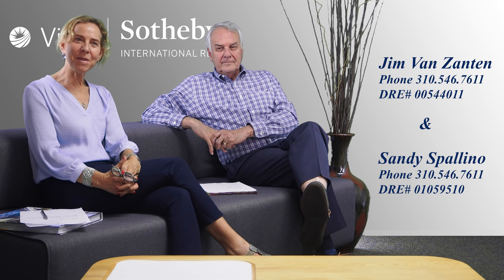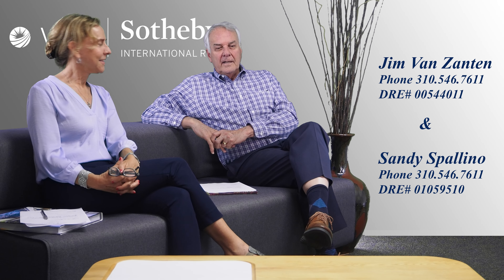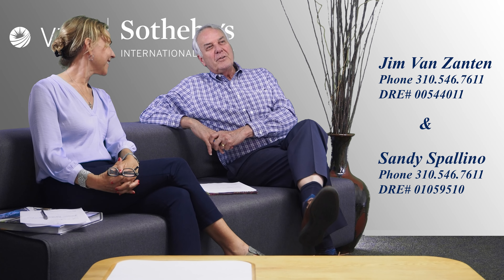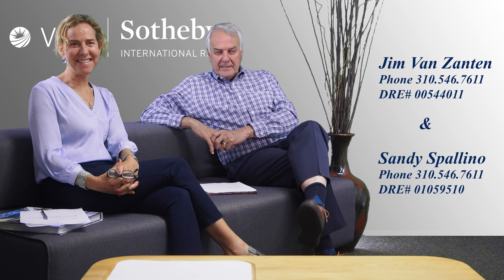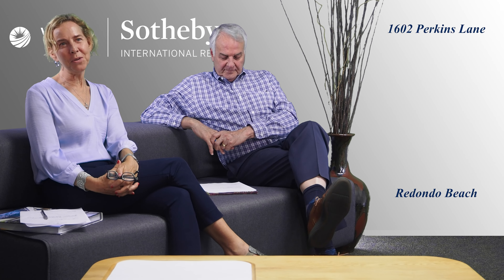1602 Perkins Lane Jim Van Zanten & Sandy Spallino